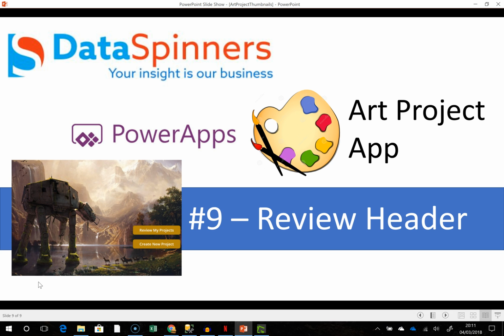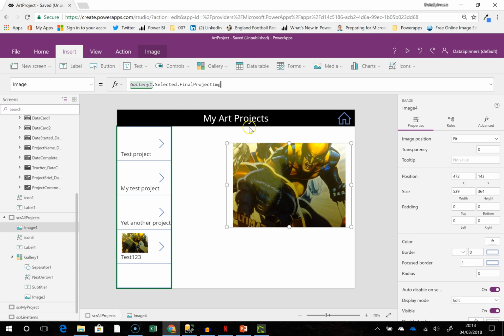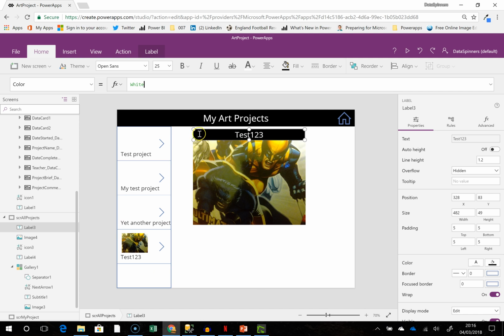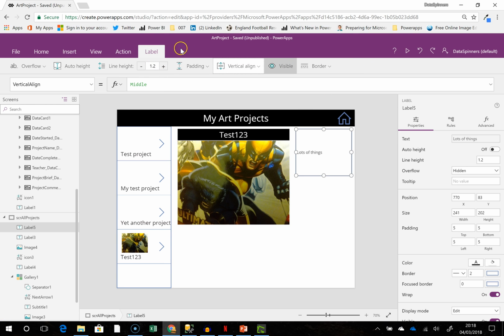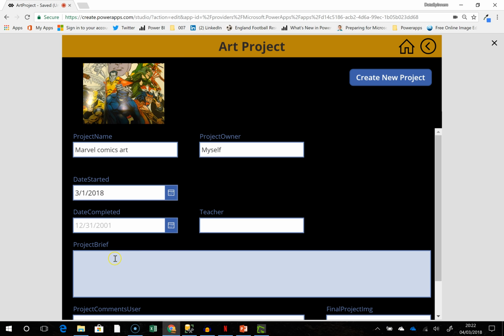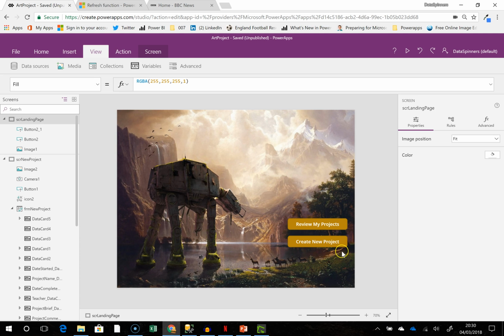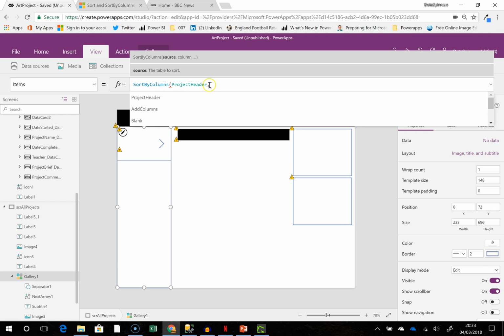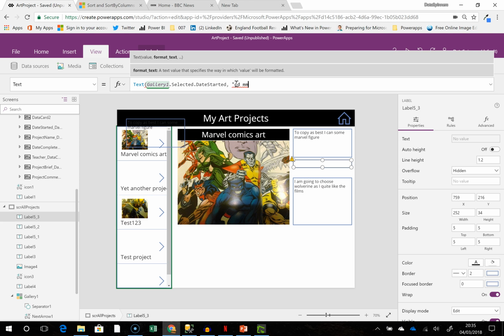PowerApps Art Project #09 - Add a header Details and pic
We've got a gallery, the purpose of which is to allow us to select a project.  Now we need to display the project in more detail.

This time we'll create some free form objects to show off some more details on the project.

The App is intended for my daughter to use throughout the life of her art project so that she can see how she got to the end result and her different thoughts along the way.